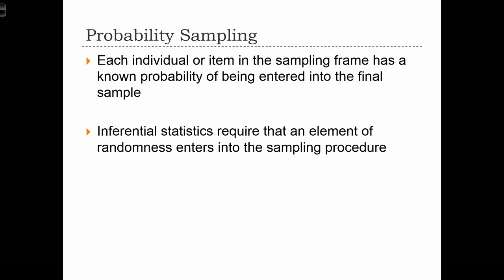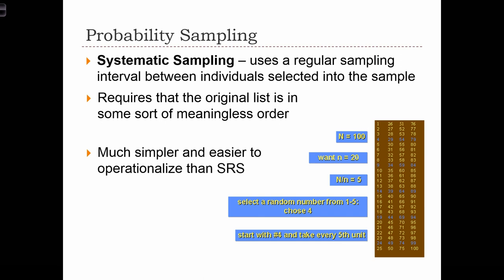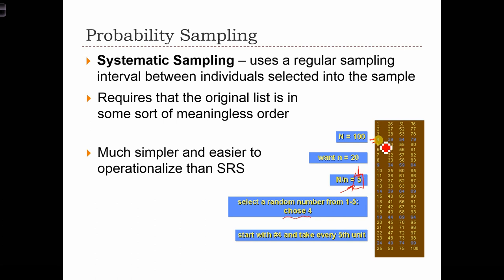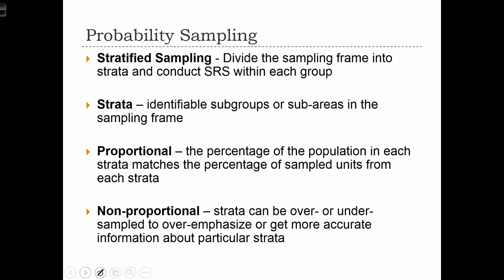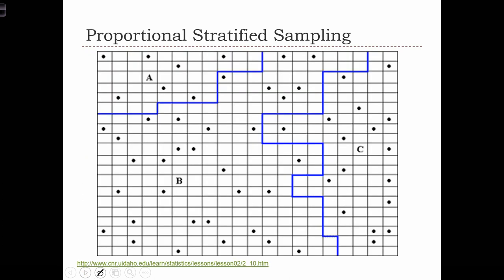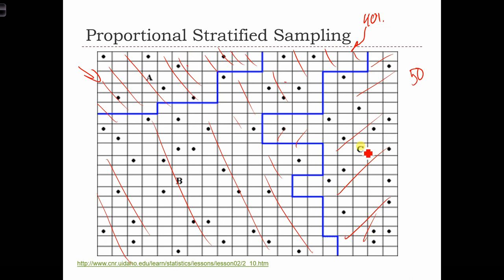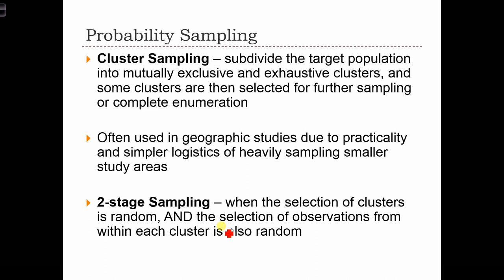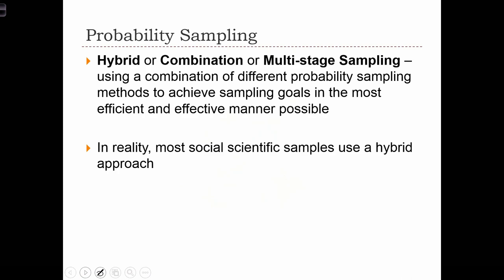GEOG 3020 Lecture 11-3 Basic Elements of Sampling